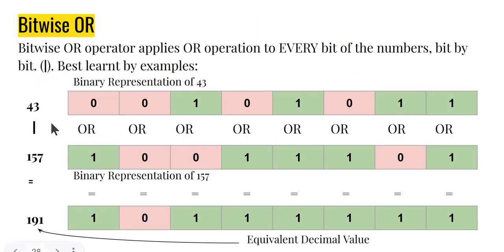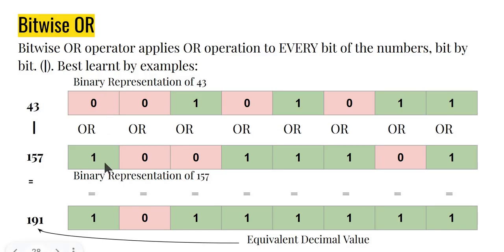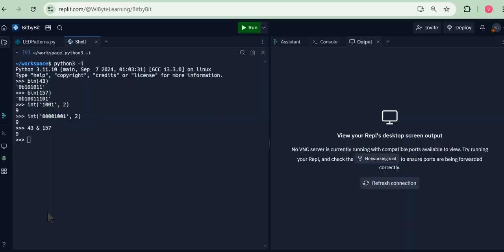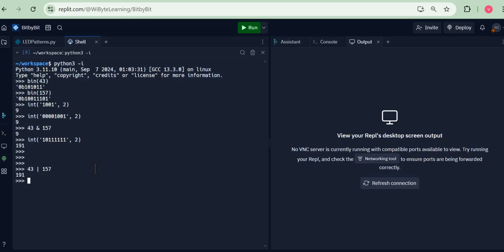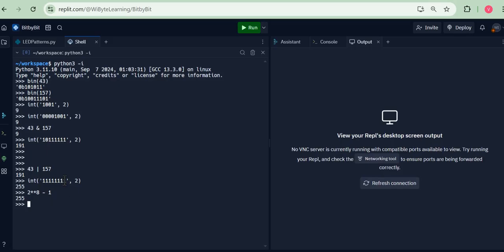7. Bit by Bit - What is bitwise OR operator in Python?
In this video we learn about the bitwise OR operator, which is basically a bit-by-bit OR between the binary representations of the two inputs.